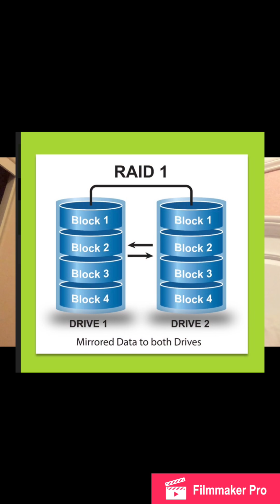10 de febrero de 2019